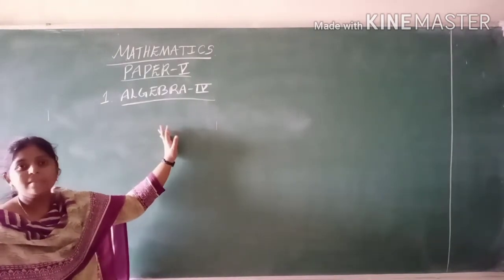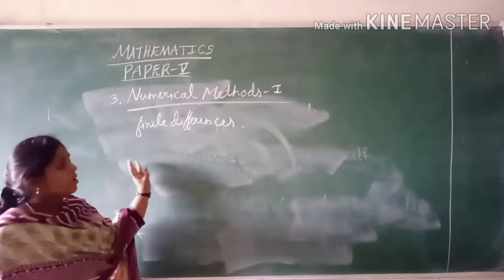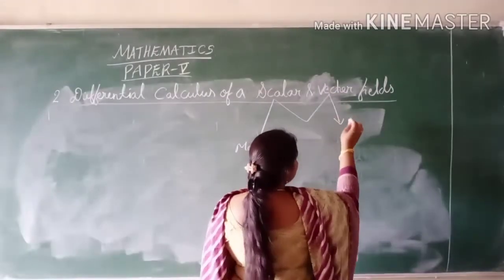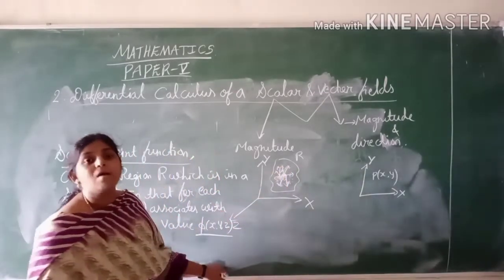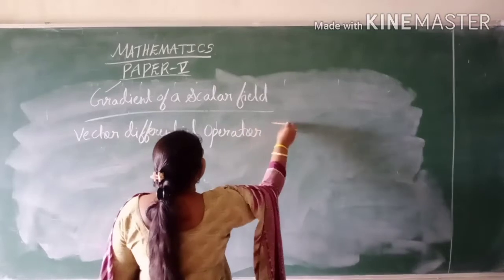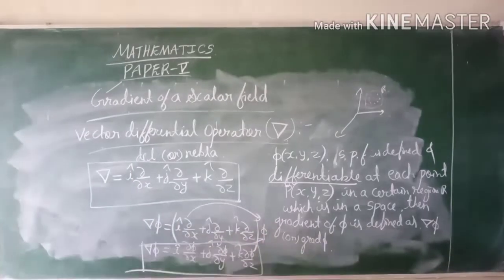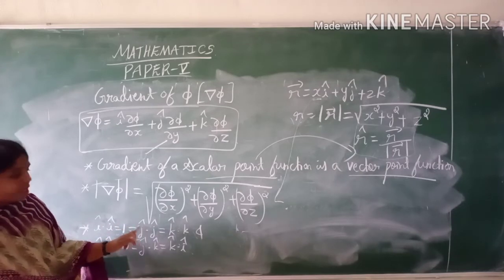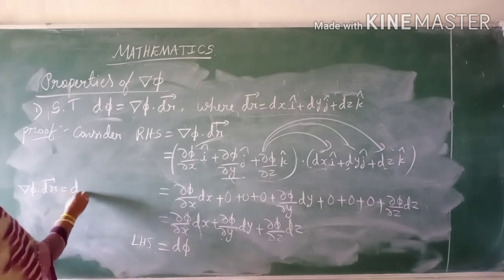Mathematics Paper-V(class1)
Introduction of syllabus and
Unit2 Differential calculus of scalar and vector fields